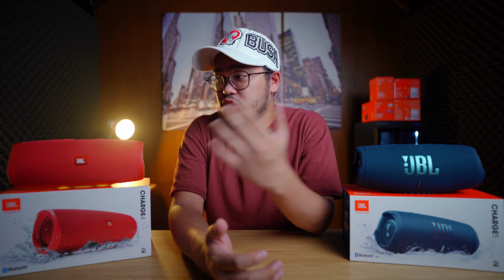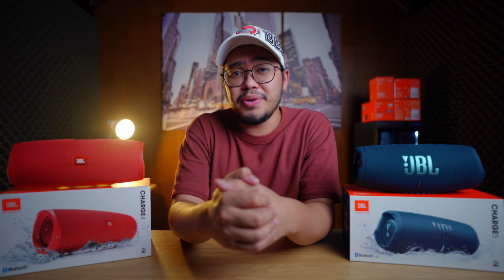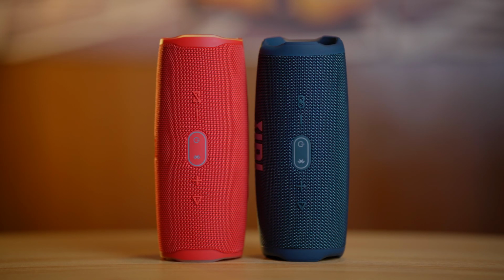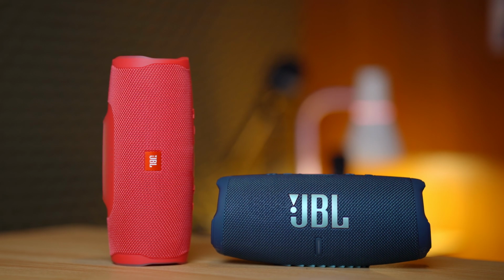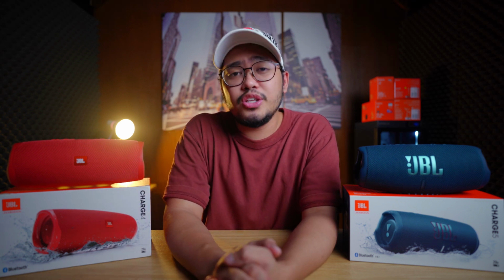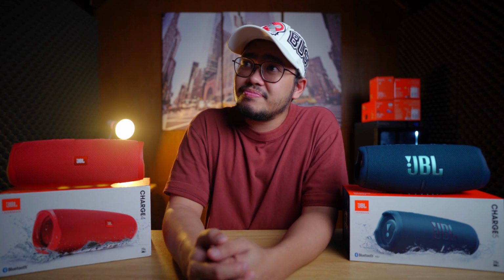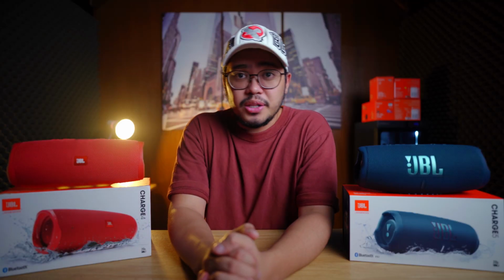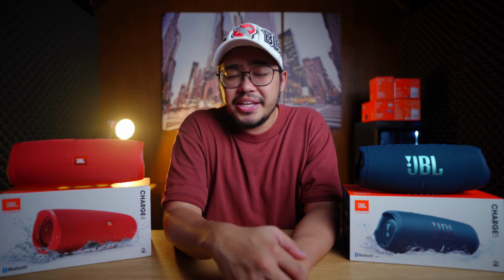CHARGE 4 VS CHARGE 5 | WHICH IS THE BEST JBL BLUETOOTH SPEAKER FOR YOU? (UNBOXING & REVIEW)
Again, shout out to our friends over at JBL Philippines for making this video possible 🔥